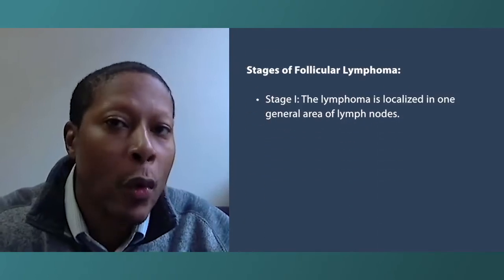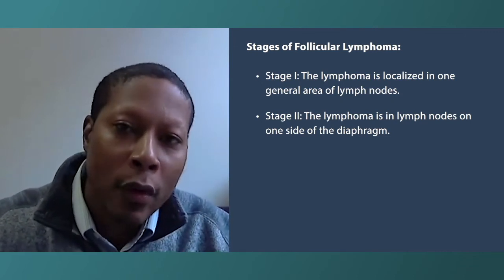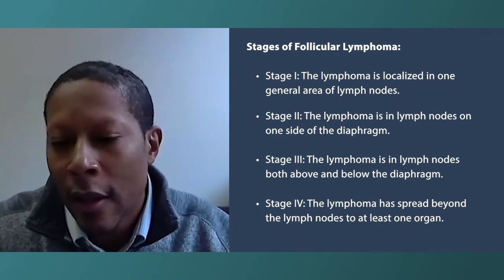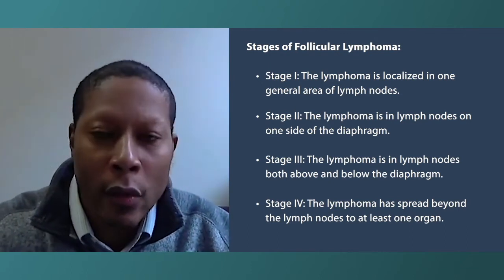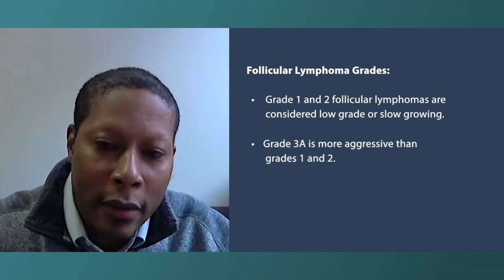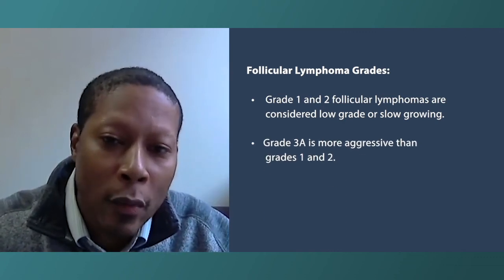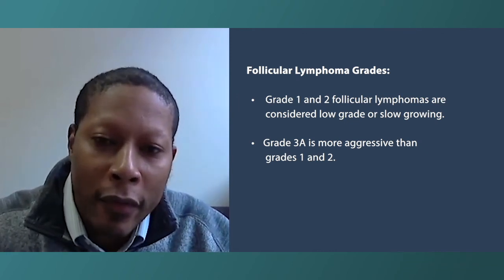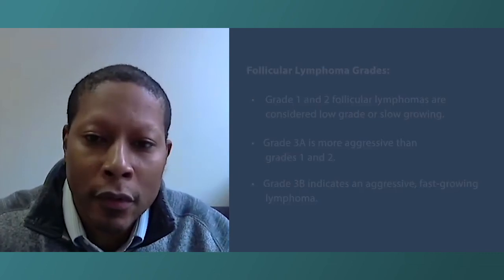What Are the Stages of Follicular Lymphoma?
How does follicular lymphoma progress? Expert Dr. Tycel Phillips discusses the disease’s stages and the impact on treatment options.

Dr. Tycel Jovelle Phillips is a Medical Oncologist in the Hematology Clinic at The University of Michigan Rogel Cancer Center.